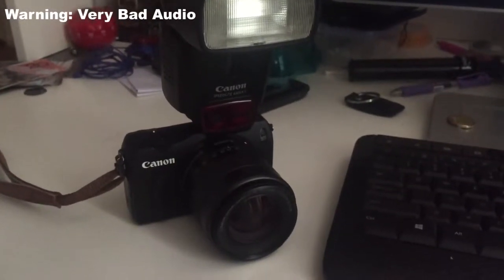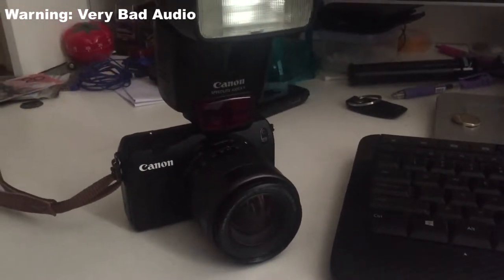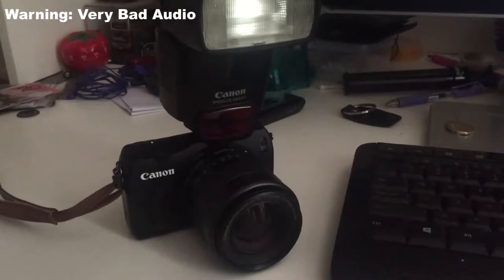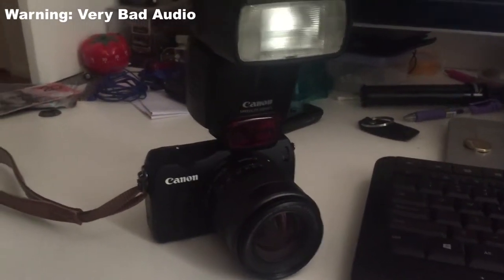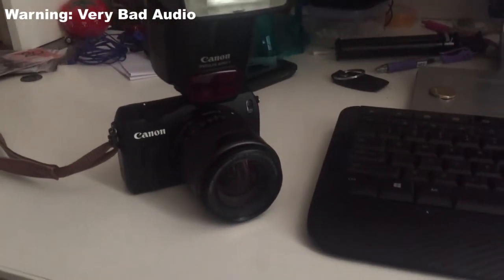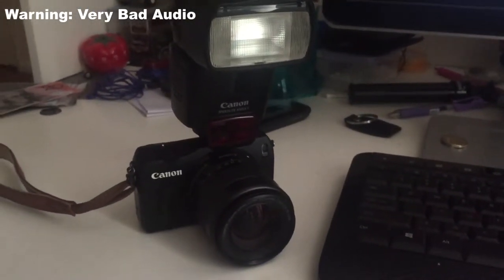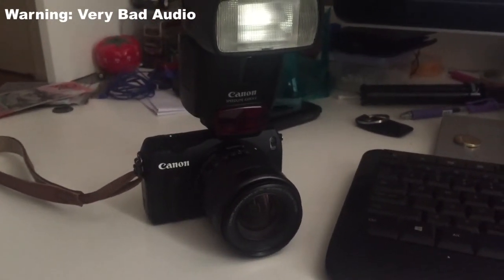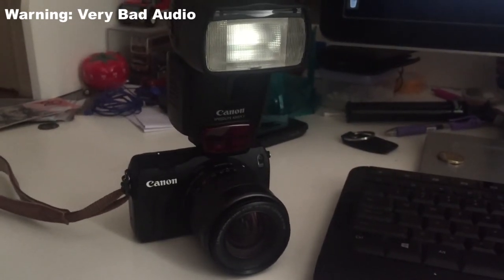AN IDIOTIC EXPLANATION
Well, videos resume
But I can't deny the fact that I didn't check it correctly lol